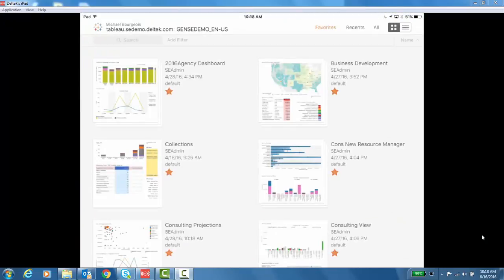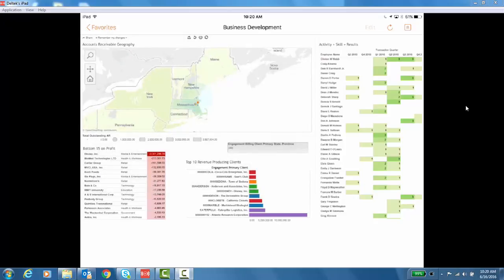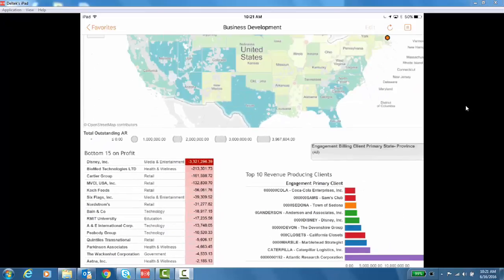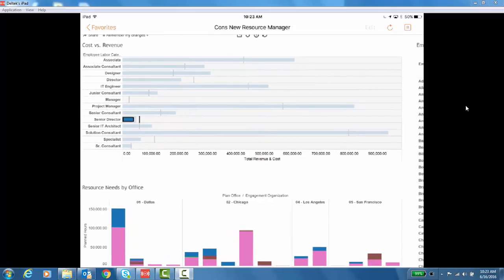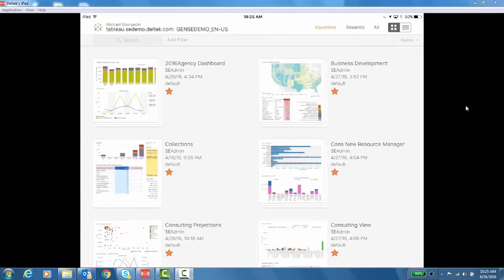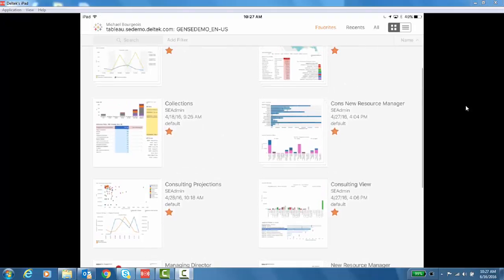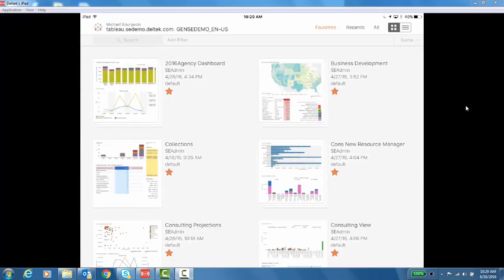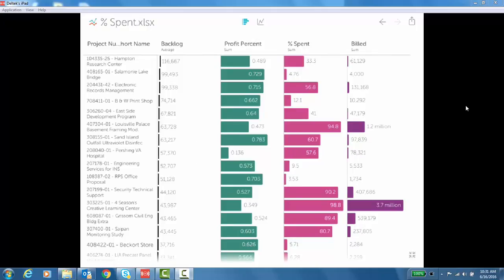Central Consulting Group - Deltek Vision Mobile VPM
CCG helps clients across North America to get more out of their software investments. As a Deltek Premier Partner, CCG strives to provide best-in-class products and services for AEC firms.